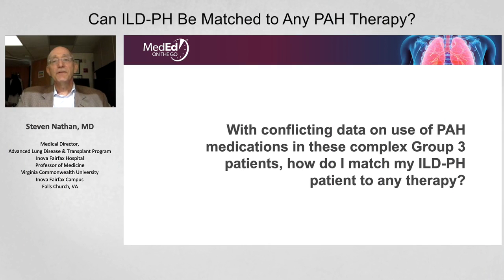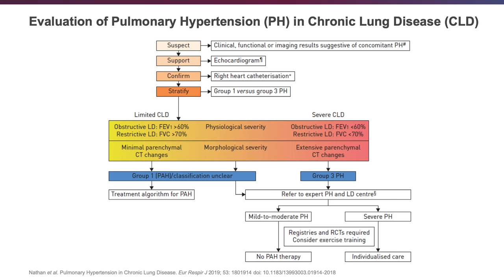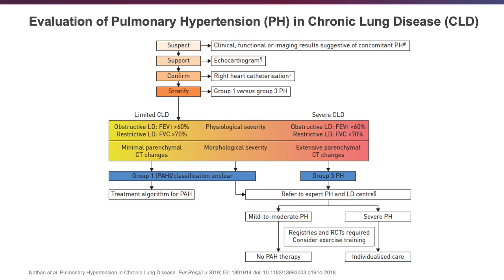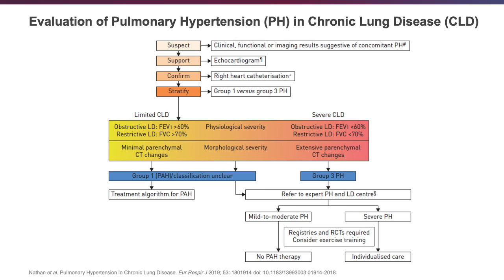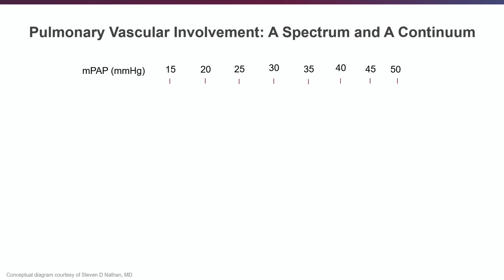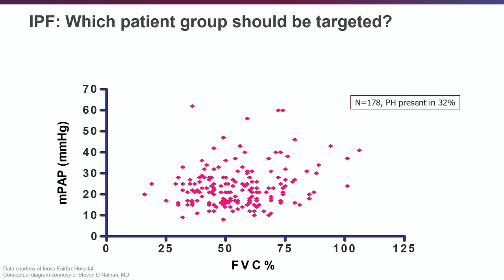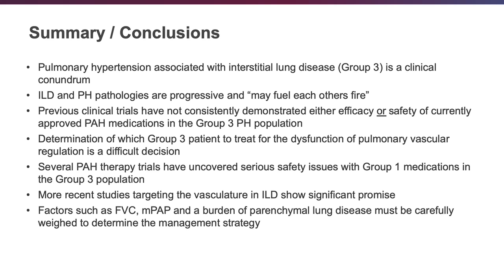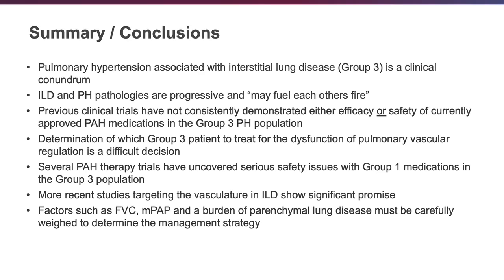Can ILD-PH be Matched to Any PAH Therapy?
This video is a part of a larger educational program entitled: Group 3 PH: Are There Any Options for Treatment?. The full program as well as many certified CME programs can be viewed for FREE at MedEdOnTheGo.com.